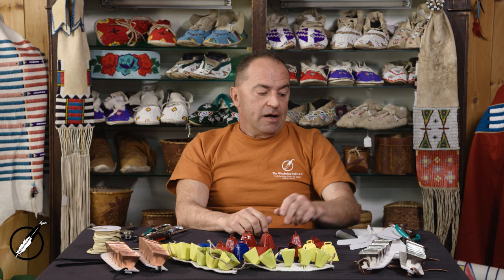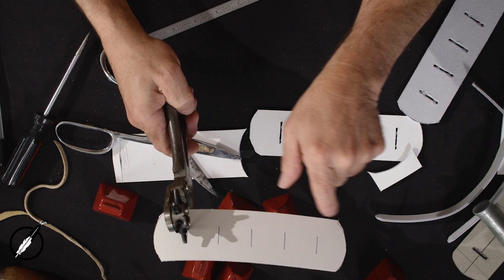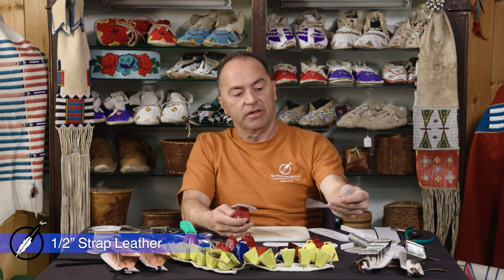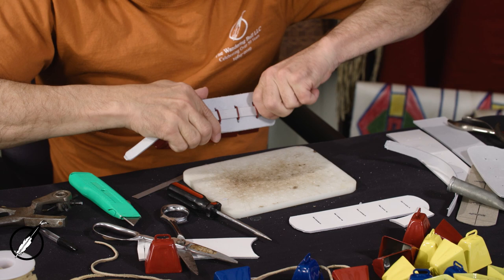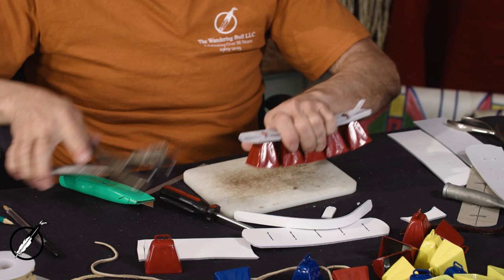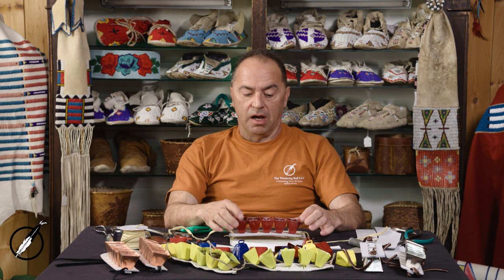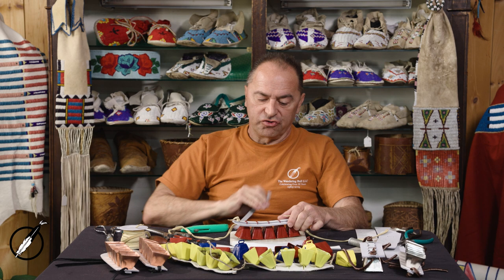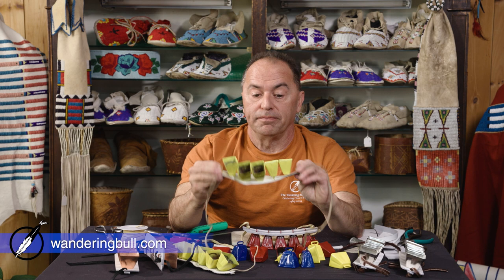How To Make Dance Bells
Chris shows you how to make ankle dance bells using sheep bells, strap leather and leather lacing. These dance bells are worn by traditional and straight dancers at powwows.

Code: PLVXDAA8UWQ1KDJ8